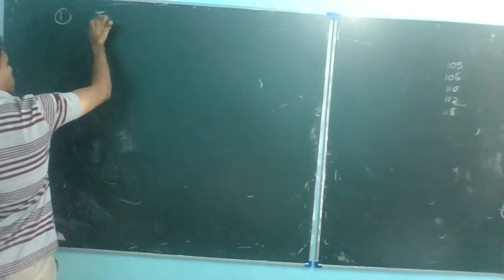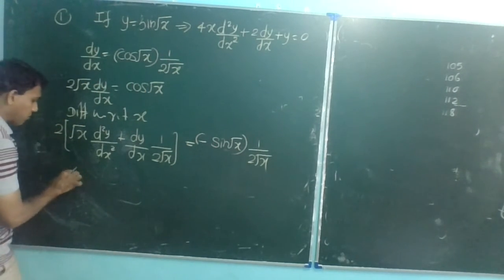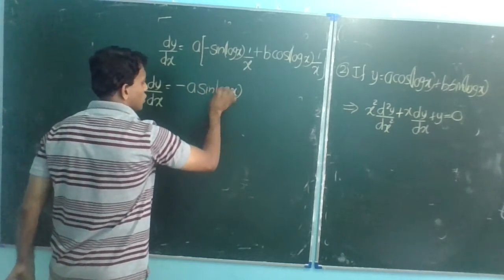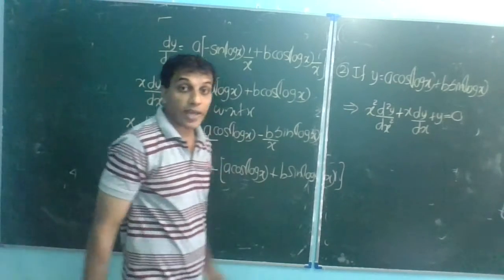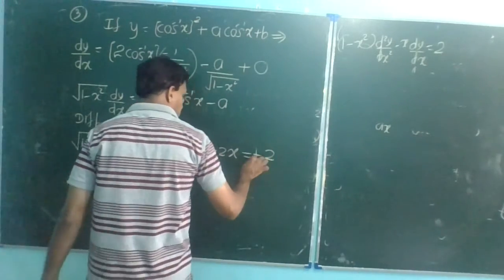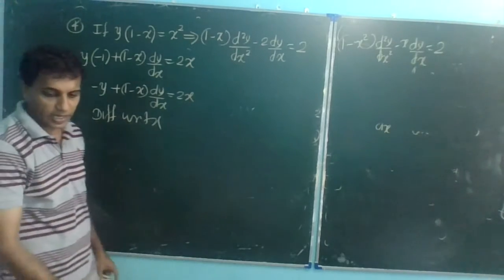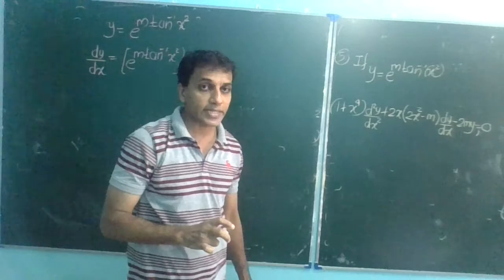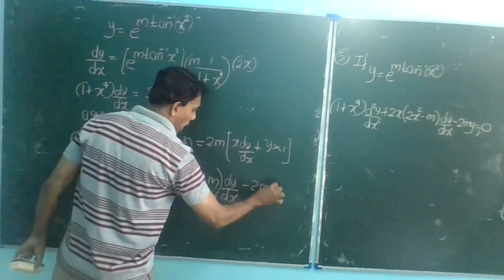COMBINED MATHS A/L 2021,2022 SUCCESSIVE DIFFERENTIATIONS Video 2 by SHAMsir.